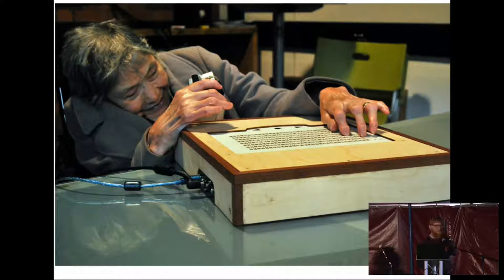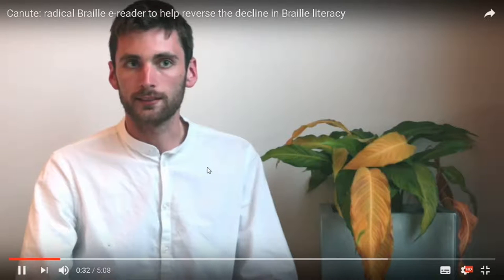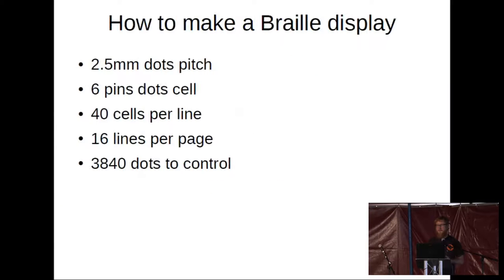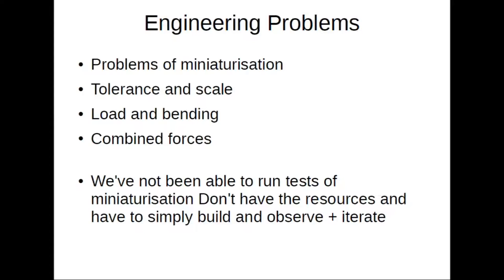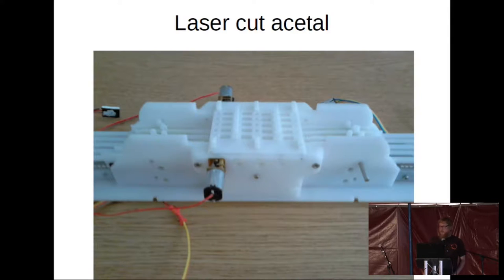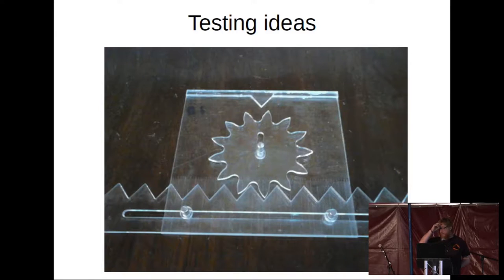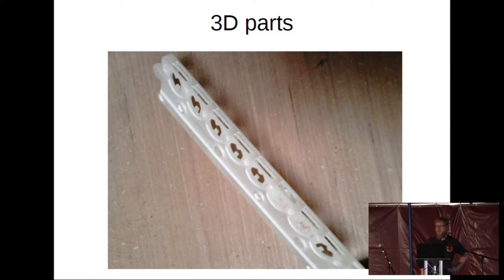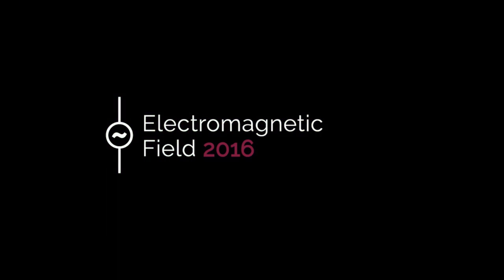Russell Couper : CANUTE, The worlds first working refreshable multiline braille display.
changeme/emf2016-176-canute-the-worlds-first-working-refreshable-multiline-braille-display

CANUTE, an open source multi-line refreshable Braille display. The project has been developed using Bristol Hackspace as a base and workshop facility. We are a Not For Profit venture and are working on open sourcing the project because having an open source design and data protocol will open up the avenues to information and equipment it can link into and information it can display. Available displays are at best two lines, Canute will be 8 or 16 lines and affordable.

The blind community are currently poorly supported with literature as very little is transferred to bulky Braille paper format and this has an impact on literacy and employment and access to modern communication. So much information is displayed 'on the screen' and Text-To-Speech is not always convenient (and is often inconvenient) and is a very different experience to reading. We aim to reverse this with CANUTE which will be the world's first electronic multi-line refreshable Braille display. It will be an entirely new class of affordable device to bring Braille to people who would otherwise be unable to afford anything other than massive, bulky hard copy Braille from a very limited source.

After 4 years of development on gifted and sponsored budgets in the corner of a Hackspace using Chinese motors and gears from ebay, lasercut parts and 3D printed widgets crammed into a fat laptop sized box, with an Arduino brain and Raspberry Pi book library we have made a working prototype that can display an entire page of Braille.

Unfortunately there is no machine available to demonstrate.

Russell Couper